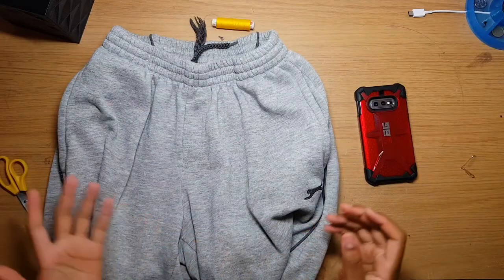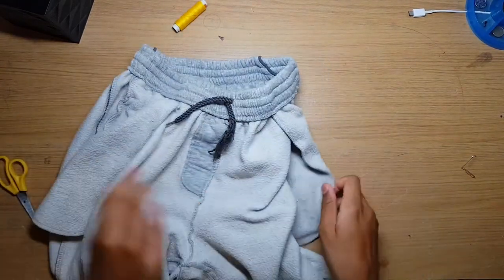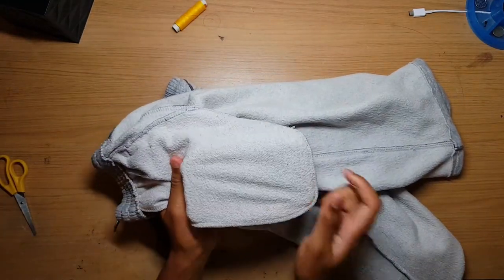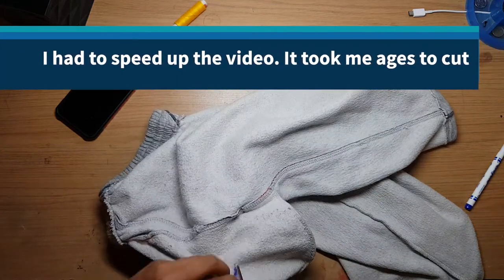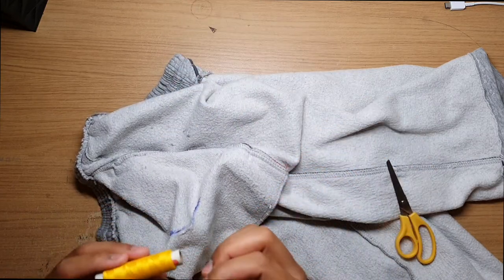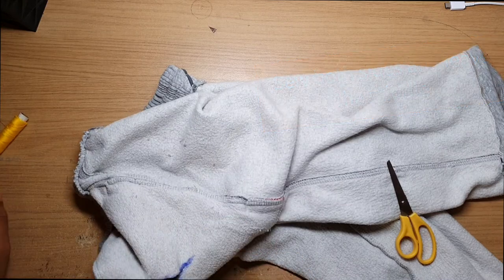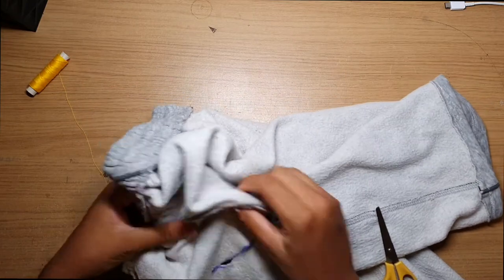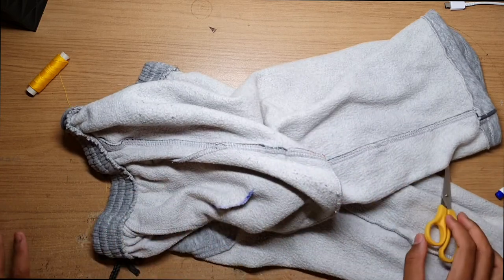How to stop your phone falling out of your pockets (The Ultimate Method!)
This video shows how to make your phone stay in your pocket when doing anything active.
When you run or do anything your phone feels like its going to fall out- This stops that.

Music at the end was:
Pineapple by JayJen

How to keep phone in pockets

I hope this was useful--BeneTv